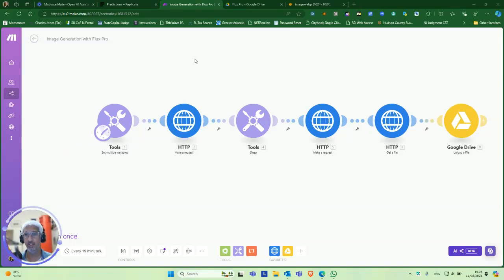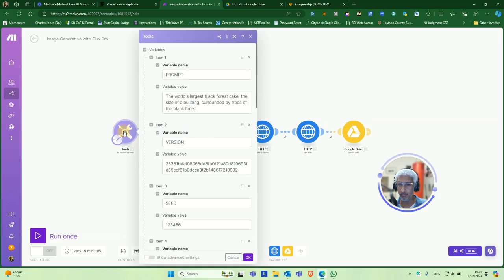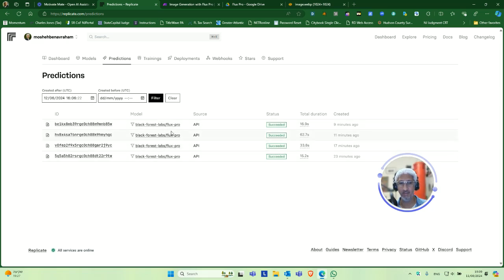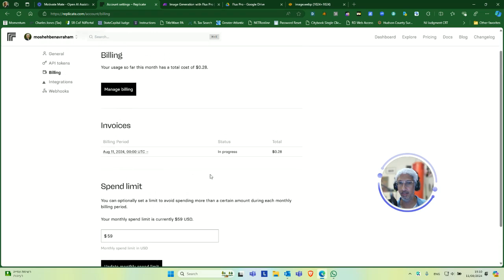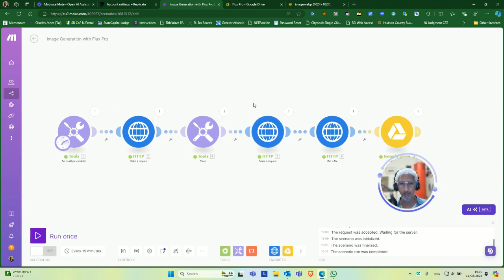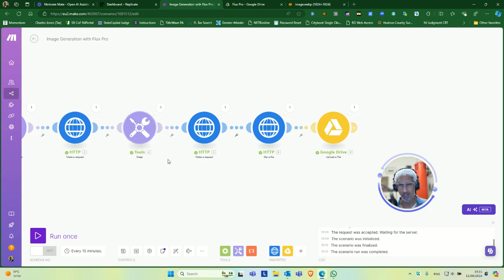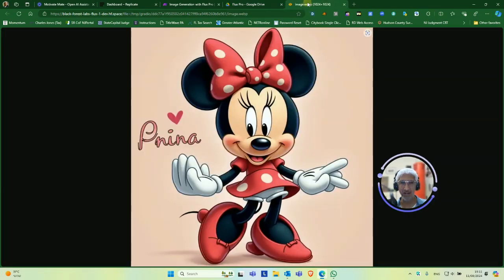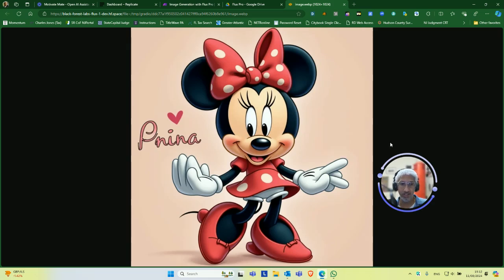The BEST AI Image Generator - Automate Flux Pro with Make.com and Replicate.com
Discover the ultimate AI image generation automation! 🚀 In this video, I’ll show you how to automate the Flux Pro model on Replicate.com using the powerful Make.com platform. This step-by-step guide will take you from API setup to fully automated AI image creation, all within a few clicks. Perfect for digital creators, marketers, and tech enthusiasts looking to streamline their workflows with cutting-edge AI tools. Don’t miss out on mastering the BEST AI Image Generator!

🔗 In this tutorial, you’ll learn how to:
 - Seamlessly integrate Replicate.com’s Flux Pro with Make.com
 - Automate AI image generation with dynamic API requests
 - Download and utilize stunning AI-generated images with ease

🔥 Level up your automation skills and unlock new creative possibilities today!